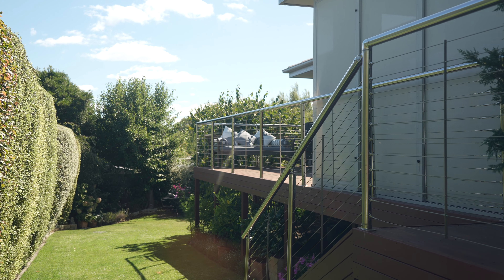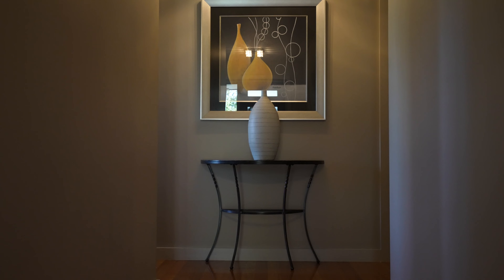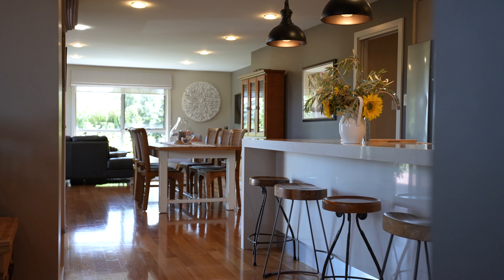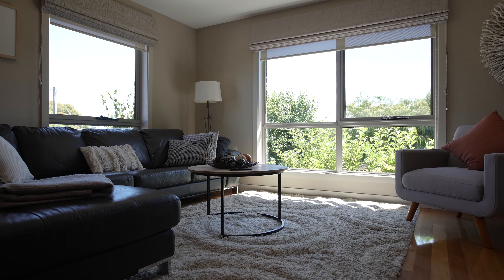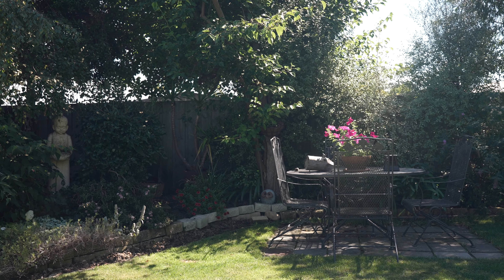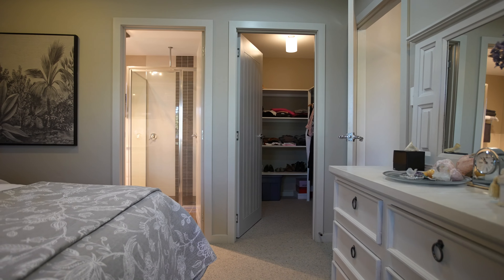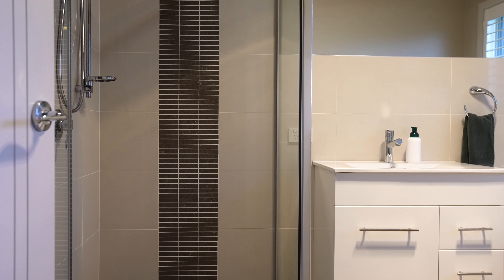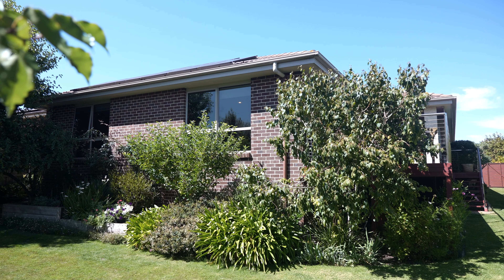One Agency Presents - 11 Corella Drive, Legana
11 Corella Drive, Legana
Modern 4 bedroom family home with the most immaculate gardens. Built in 2010 it has luxurious en-suite, ample storage, gourmet kitchen with walk-in pantry and internal access to the double garage.

Contact Dean Harper - 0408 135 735